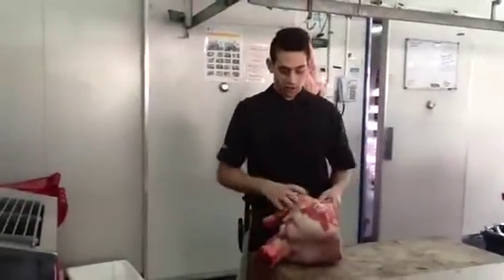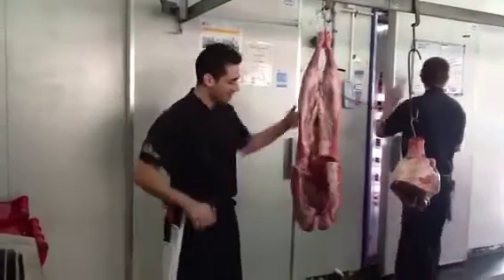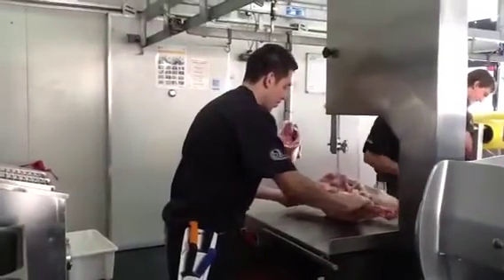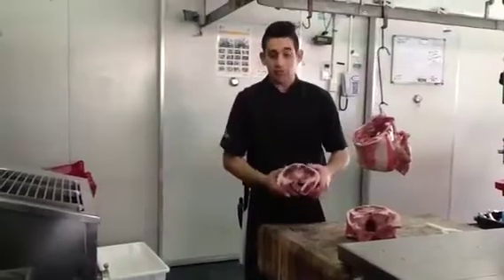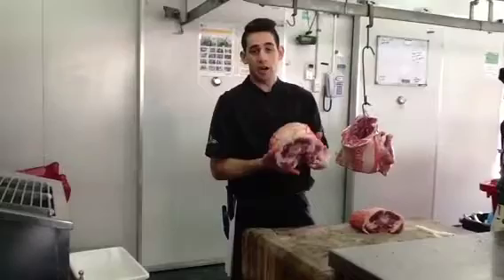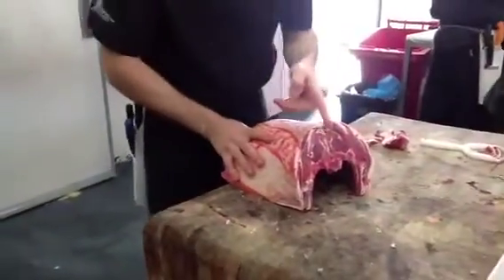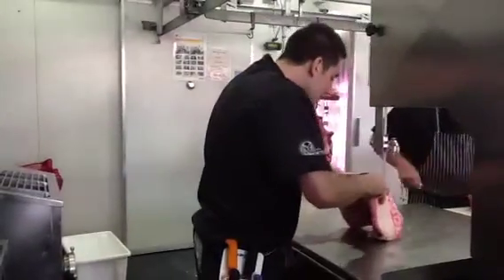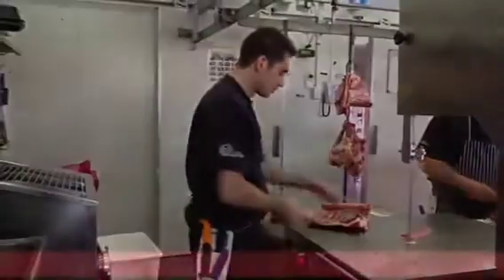How to break down a lamb carcase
Matthew Papandrea of Joe Papandrea's Quality Meats, Wetherill Park, shows how to break down a lamb carcase.